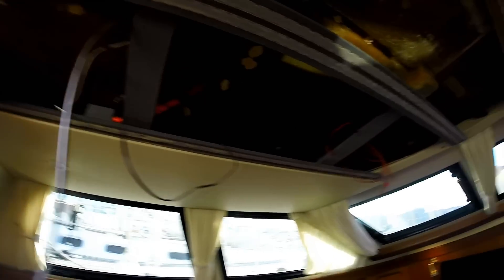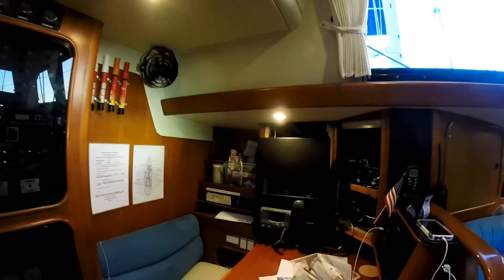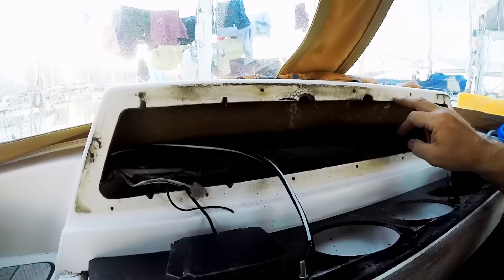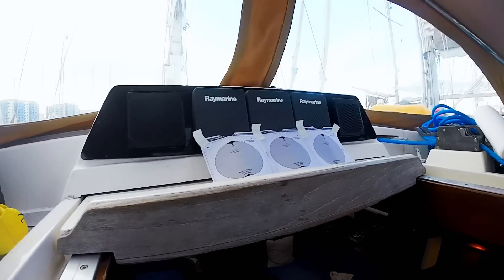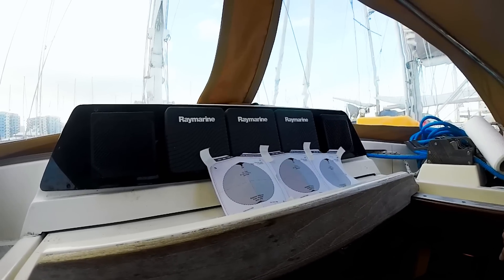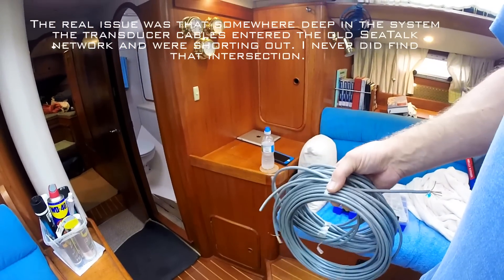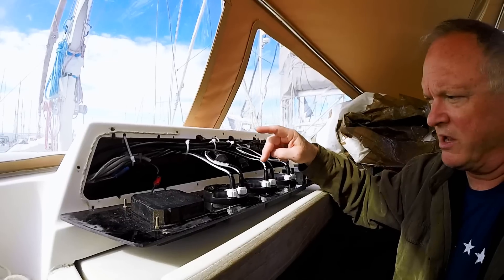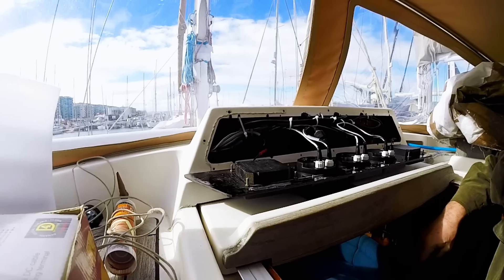Ep 55 New Electronics for Talisman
We add some new Raymarine i50 and i60 (wind, speed, depth) instruments to our system. These plug directly into the new SeaTalkNg backbone and eliminate the last vestiges of the legacy ST1 system. Here's how we did it.